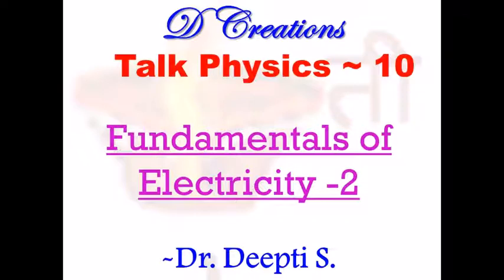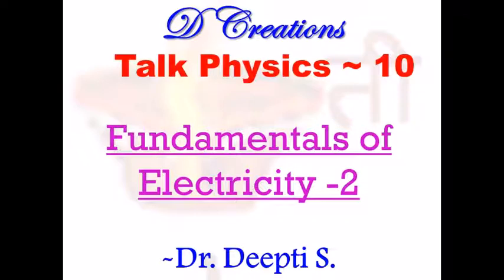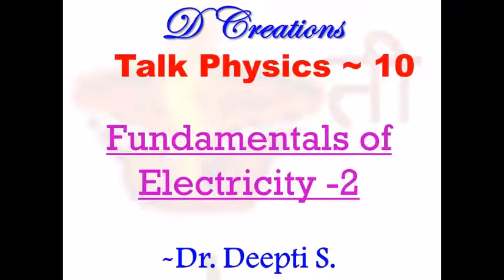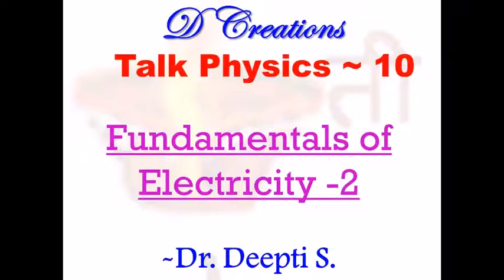Dr DeeptiS Talk Physics 10 Electricity2